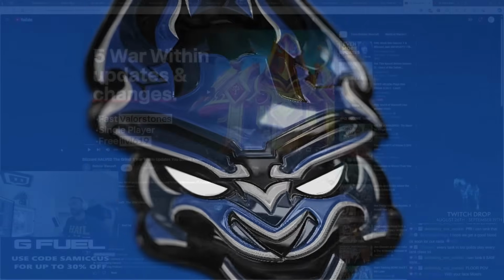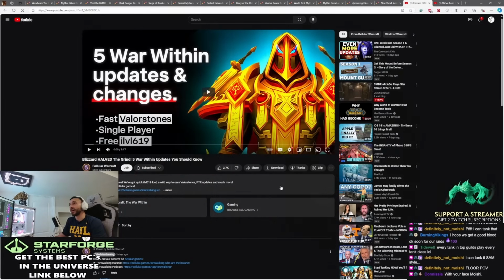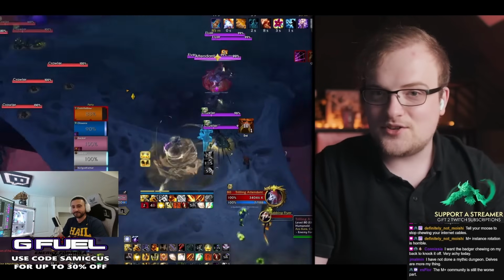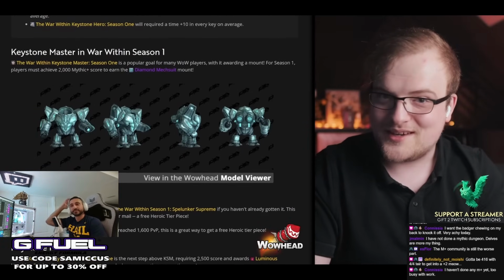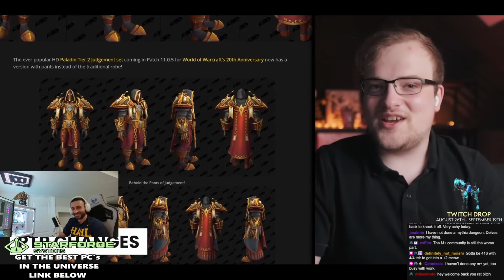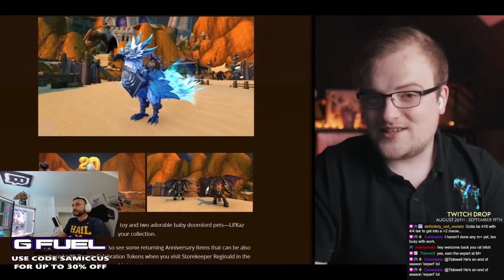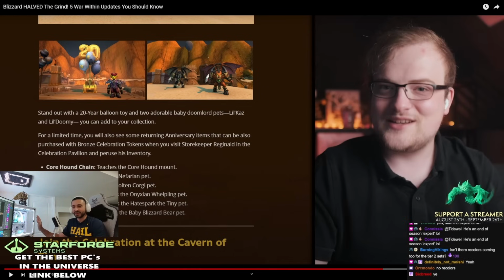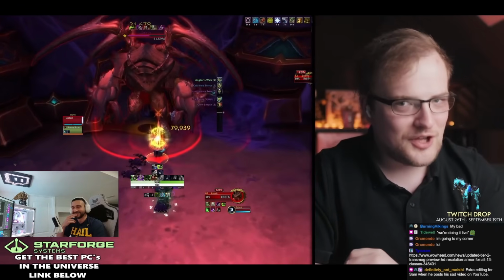Crazy FAST Valorstone Farm & Updated 615+ Sources From Blizzard - Samiccus Discusses & Reacts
The official Youtube channel of Samiccus. Catch up on the best moments from my streams. Just a dad gamer questing through this journey called life. WoW player since 2005.